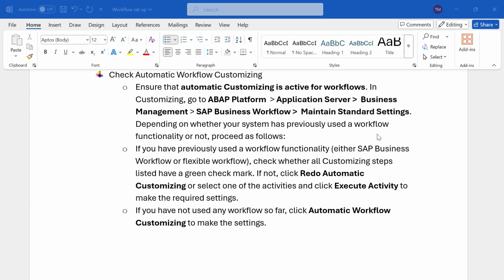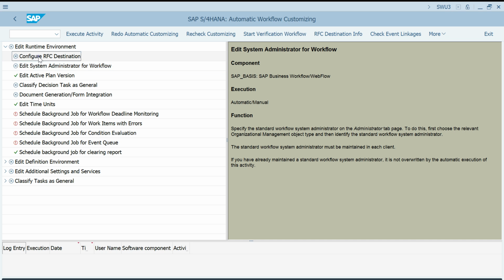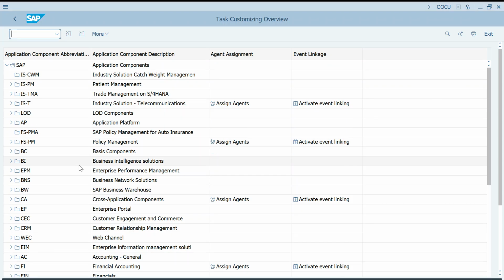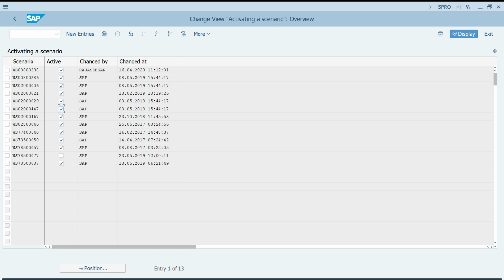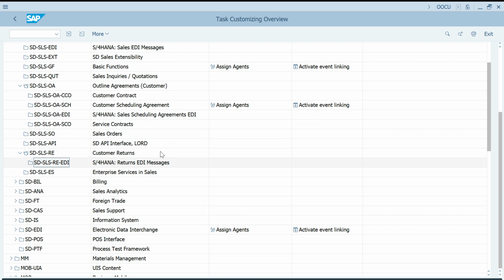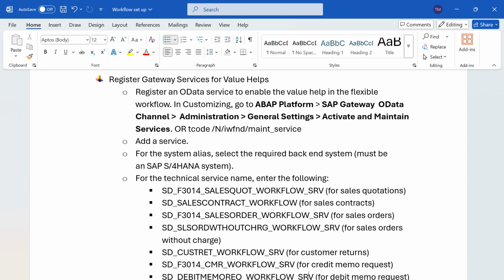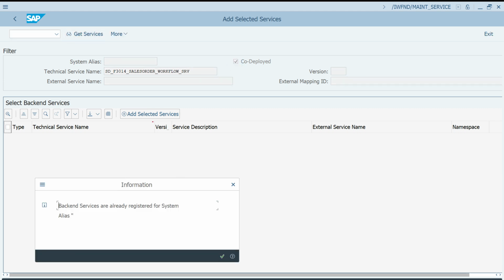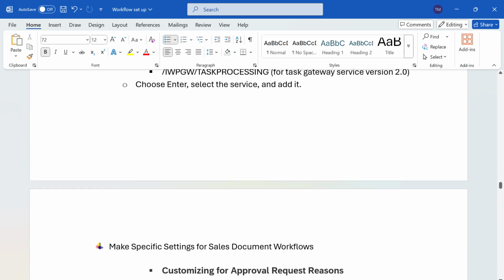Workflows in S4 Hana - Automatic Workflow Customizing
In this session, SAP SD AND ABAP LEAGUE SUPPORT Raj is going to discuss about How workflows trigger in sales order in SAP S4 Hana.

  Check Automatic Workflow Customizing
o Ensure that automatic Customizing is active for workflows. In Customizing, go to ABAP Platform  - Application Server -  Business Management - SAP Business Workflow -  Maintain Standard Settings. Depending on whether your system has previously used a workflow functionality or not, proceed as follows:
o If you have previously used a workflow functionality (either SAP Business Workflow or flexible workflow), check whether all Customizing steps listed have a green check mark. If not, click Redo Automatic Customizing or select one of the activities and click Execute Activity to make the required settings.
o If you have not used any workflow so far, click Automatic Workflow Customizing to make the settings.

  Activate workflow scenarios
o Activate the workflow scenario for the respective sales document category. In Customizing, go to ABAP Platform -Application Server -Business Management -SAP Business Workflow -Flexible Workflow  Scenario Activation.
o Add one or more of the following workflow scenario IDs:
 WS02000447 (for sales quotations)
 WS01800145 (for sales contracts)
 WS02000006 (for sales orders)
 WS01800180 (for sales orders without charge)
 WS02000084 (for customer returns)
 WS02000029 (for credit memo requests)
 WS01800202 (for debit memo requests)
 Activate the entries, and save your changes.

  Activate Event Linkage
o Activate the event linkage for workflows in your system. This ensures that the system events are linked to your workflow scenarios. In Customizing, go to ABAP Platform - Application Server - Business Management - SAP Business Workflow - Perform task-specific Customizing.
o For sales quotations, sales contracts, sales orders, sales orders without charge, and credit memo requests:
o Expand the application component for SD - SD-SLS.
o Ensure that event linkage is active for the following:
 WS 02000447 (for sales quotations)
 WS 01800145 (for sales contracts)
 WS 02000006 (for sales orders)
 WS 01800180 (for sales orders without charge)
 WS 02000029 (for credit memo requests)
o For customer returns and debit memo requests:
o Expand the application component for SD  SD-SLS  SD-SLS-RE.
 WS 02000084 (for customer returns)
 WS 01800202 (for debit memo requests)

  Register Gateway Services for Value Helps
o Register an OData service to enable the value help in the flexible workflow. In Customizing, go to ABAP Platform - SAP Gateway  OData Channel - Administration - General Settings - Activate and Maintain Services.
o Add a service.
o For the system alias, select the required back end system (must be an SAP S/4HANA system).
o For the technical service name, enter the following:
 SD_F3014_SALESQUOT_WORKFLOW_SRV (for sales quotations)
 SD_SALESCONTRACT_WORKFLOW (for sales contracts)
 SD_F3014_SALESORDER_WORKFLOW_SRV (for sales orders)
 SD_SLSORDWTHOUTCHRG_WORKFLOW_SRV (for sales orders without charge)
 SD_CUSTRET_WORKFLOW_SRV (for customer returns)
 SD_F3014_CMR_WORKFLOW_SRV (for credit memo request)
 SD_DEBITMEMOREQ_WORKFLOW_SRV (for debit memo request)
 C_SALESDOCUMENTWORKFLOWVH_CDS (for sales documents workflow value help)
 SWF_FLEX_DEF_SRV (for flexible workflow definition)
 /IWPGW/TASKPROCESSING (for task gateway service version 2.0)
o Choose Enter, select the service, and add it.